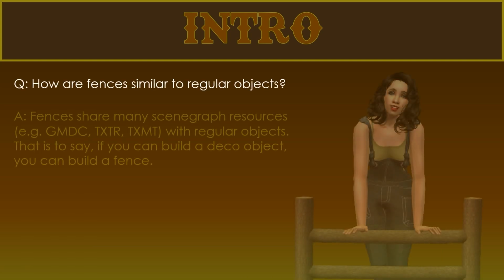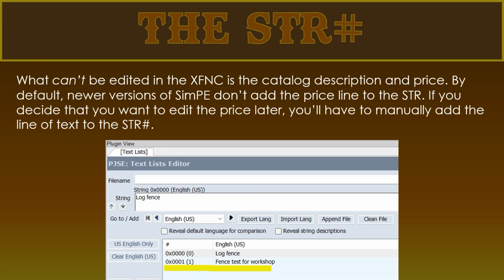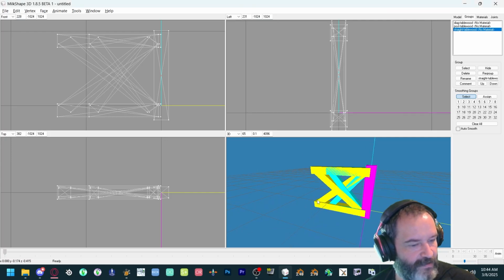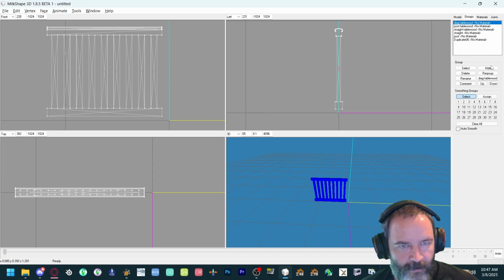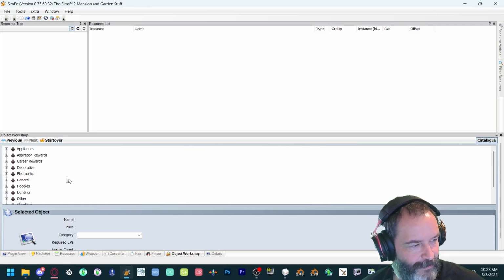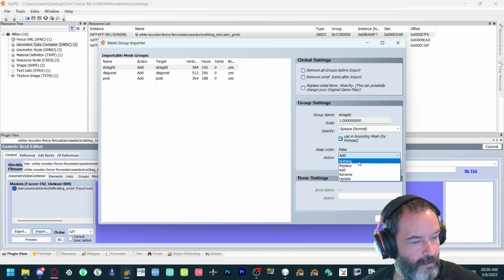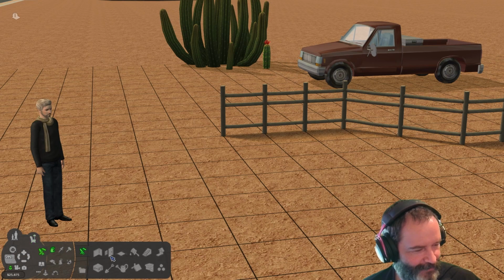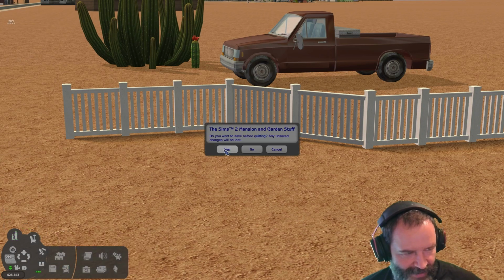3/08/2025 Don't Fence Me In Host: ocelotekatl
A short workshop about making fences. Beginner-friendly, but a bit of object creation experience is helpful. The workshop includes:

• Getting started: Cloning the right fence
• Replacing the texture
• The GMDC resources
• The XFNC resource and why it’s different
• Testing & Troubleshooting

Intro 0:00
Presentation 0:32
Q&A 4:54
Putting it into practice: Milkshape 6:47
Putting it into practice: SimPE 13:53
Testing it out in game 20:41
Outro 24:24